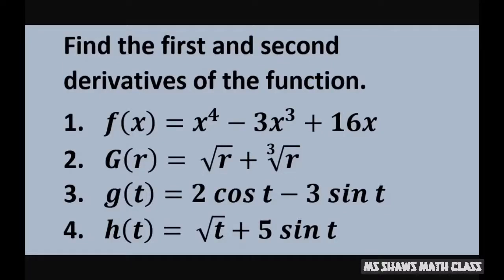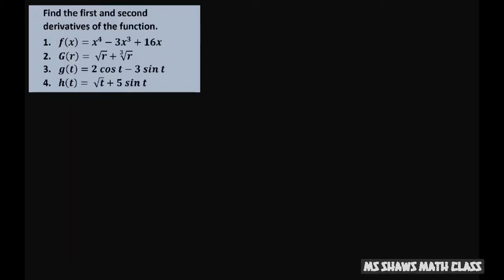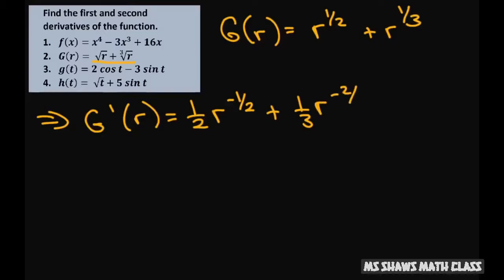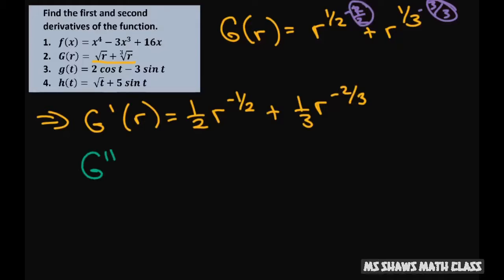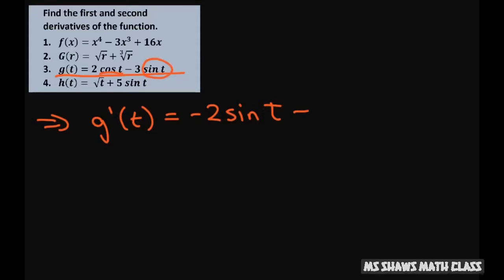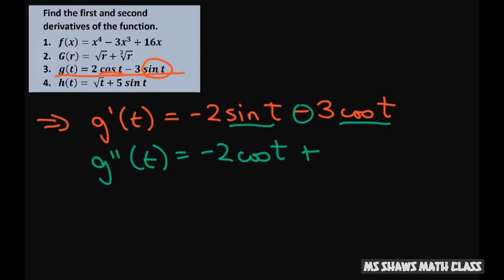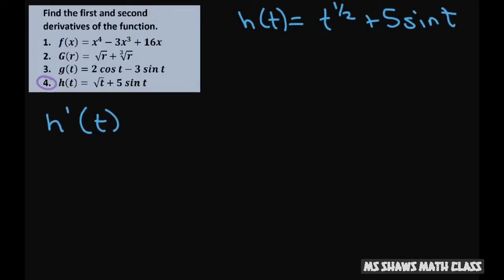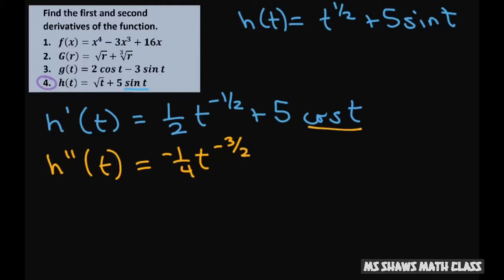Find first and second derivatives of 4 functions. G(r) = sqrt(r) + cube root(r). Differentiation